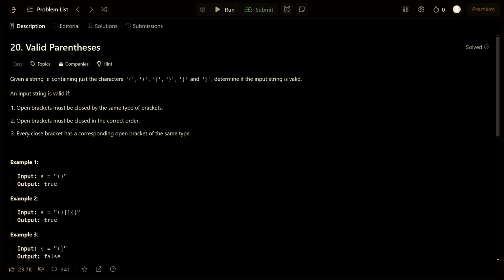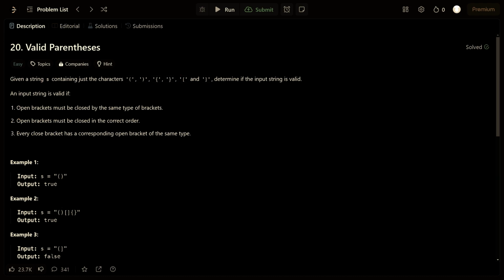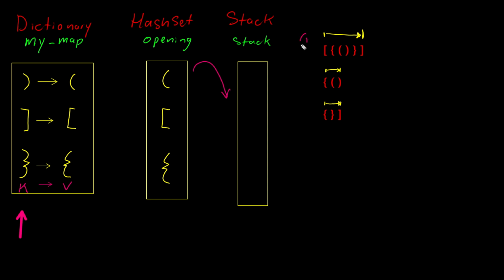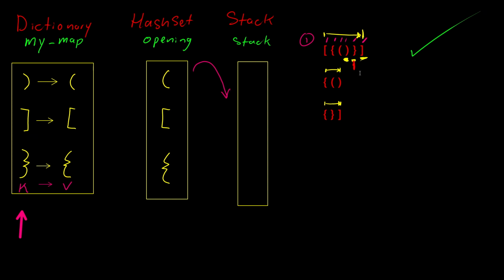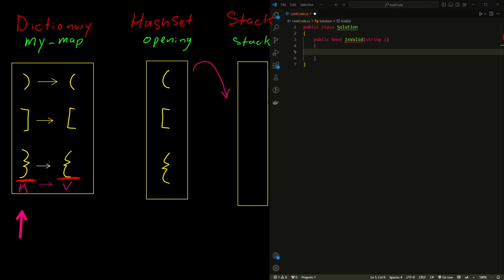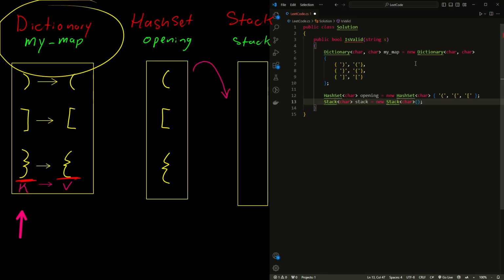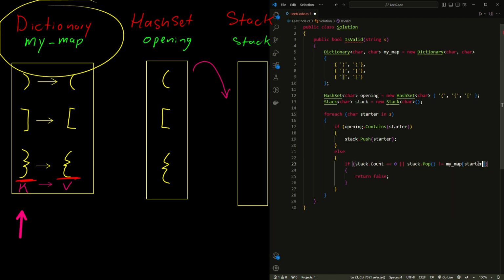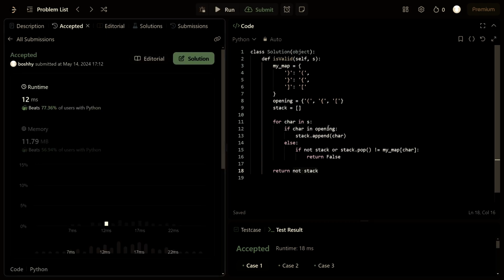Valid Parentheses LeetCode Explained and Solved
0:00 Intro / Understanding the Problem
1:17 Examples
2:19 Dictionary
3:16 HashSet
3:40 Stack
3:58 Example 1 Walkthrough
6:46 Example 2 Walkthrough
7:47 Example 3 Walkthrough
8:45 Start of C# Solution
14:11 Solution Using C#
14:40 Solution Using Python
15:35 Outro